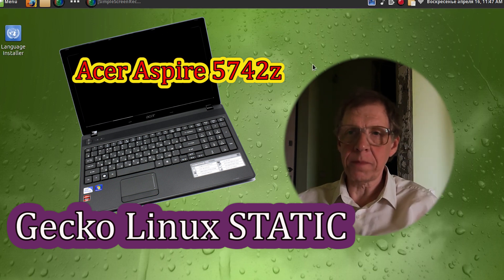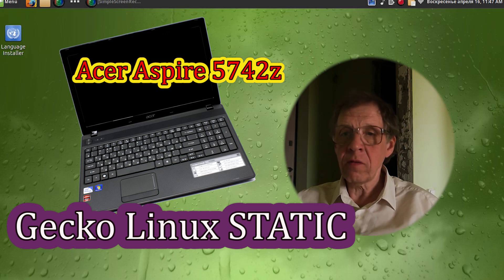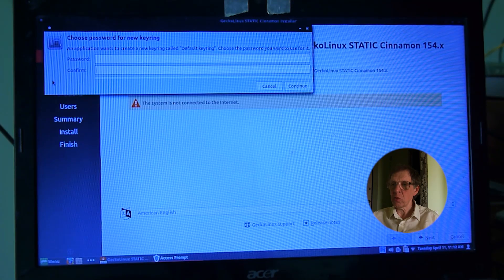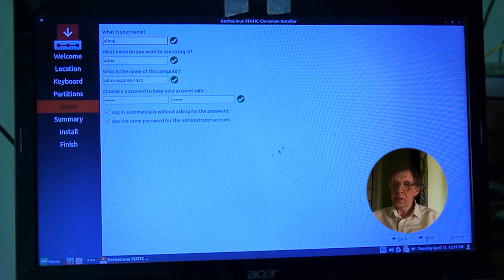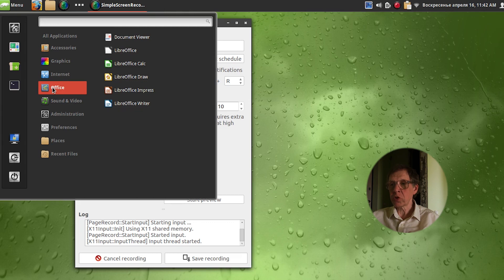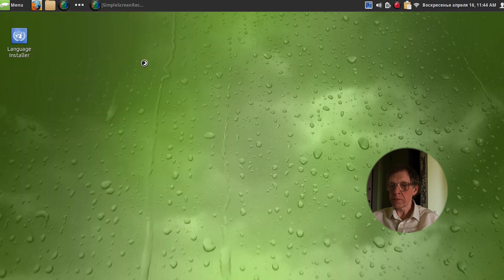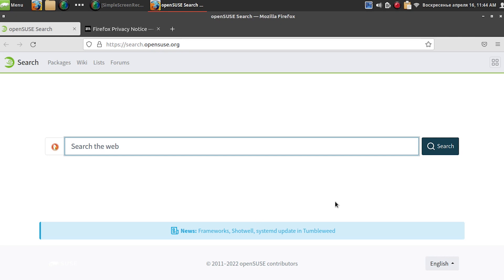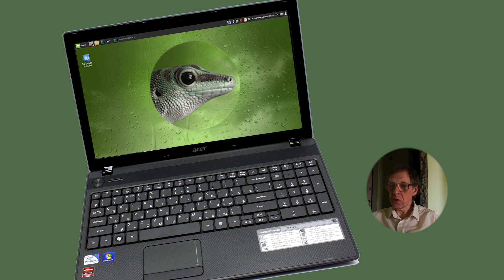Installing Gecko Linux OS on Old Laptop and Checking Speed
(subtitles) In this video, I will show you how to install the Gecko Linux operating system. This is the STATIC with the Cinnamon desktop. I install on an old laptop Acer Aspire 5742 z with 4 gigabytes of memory.